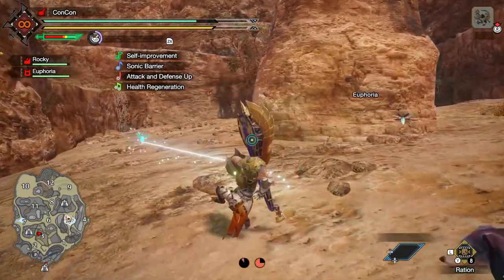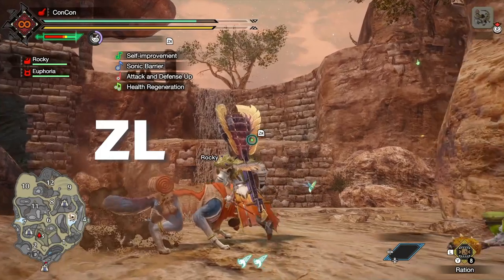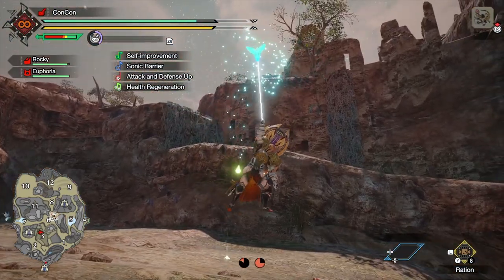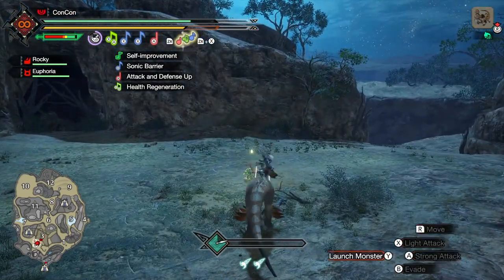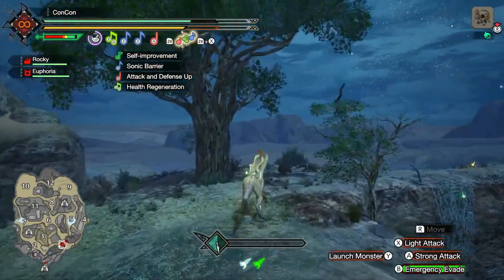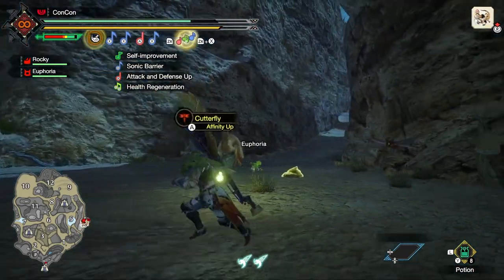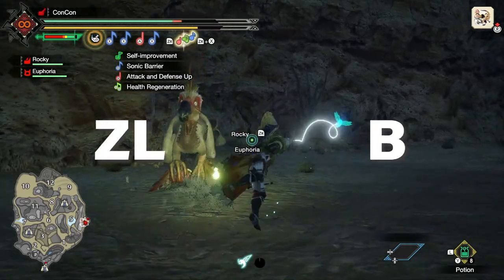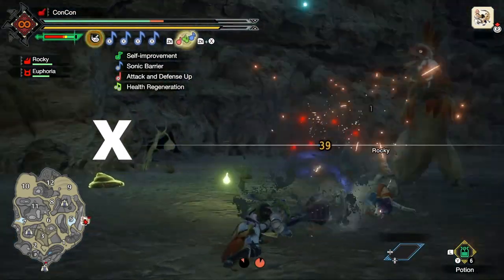Everything you NEED TO KNOW About WIREBUGS ► Monster Hunter Rise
This is a complete guide about everything you need to know about wirebugs in Monster Hunter Rise.

This video goes over the following topics about wirebugs:
- Wirebug attacks
- Movement and controls (in air too)
- Finding wirebugs
- Wyvern riding
- Great wirebugs